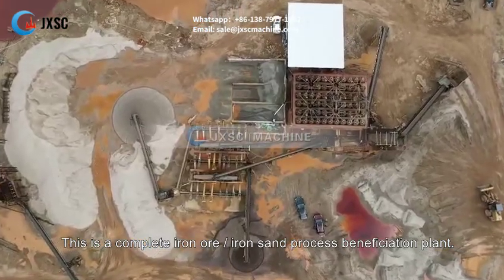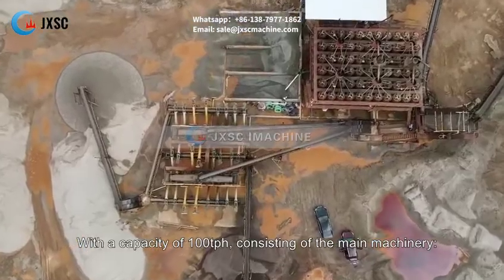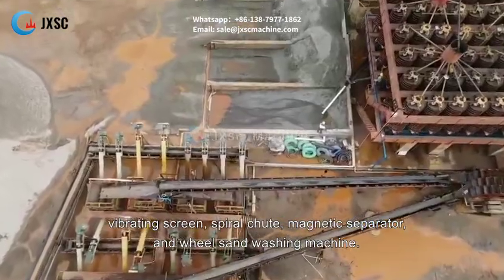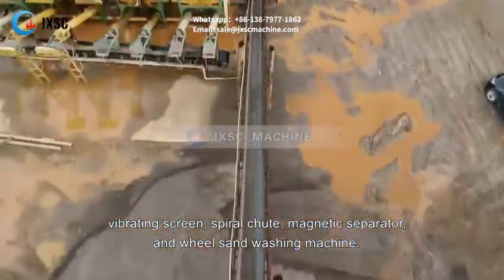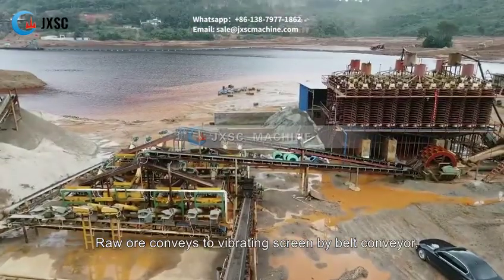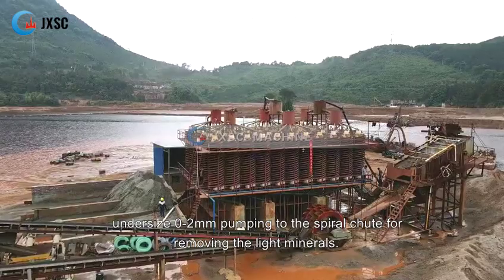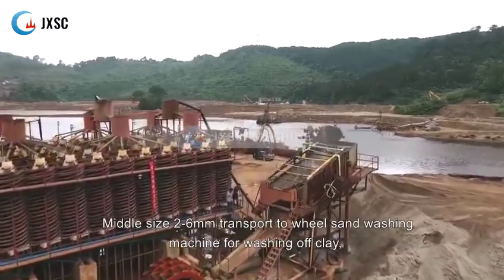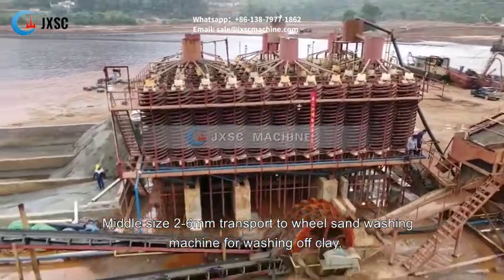100TPH Complete Iron Ore / Iron Sand Process Beneficiation Plant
This is a complete iron ore, iron sand process beneficiation plant.
With a capacity of 100tph, consisting of the main machinery: vibrating screen, spiral chute, magnetic separator, and wheel sand washing machine.